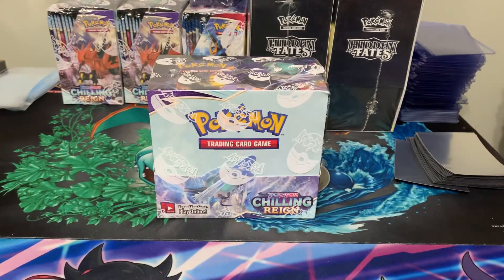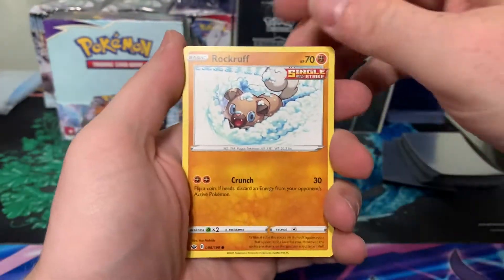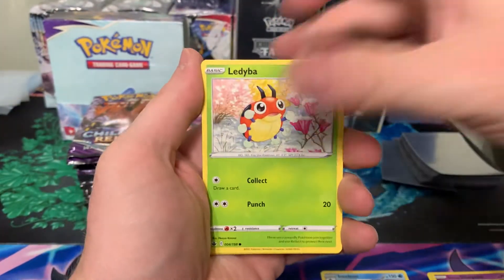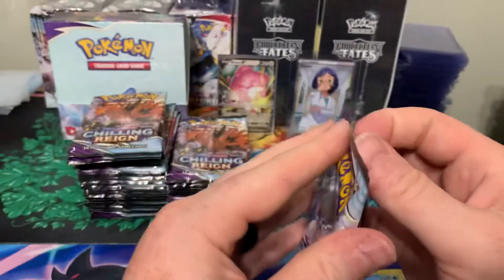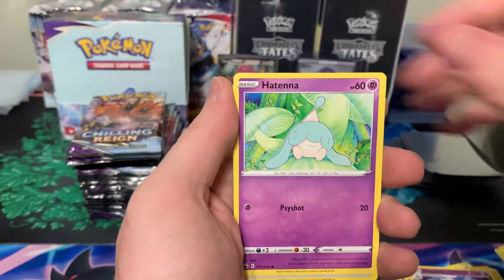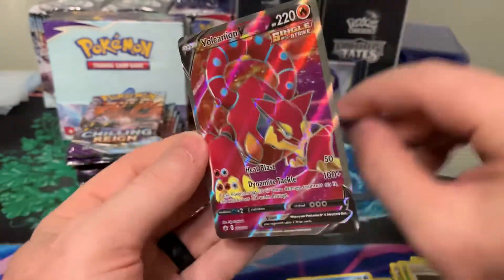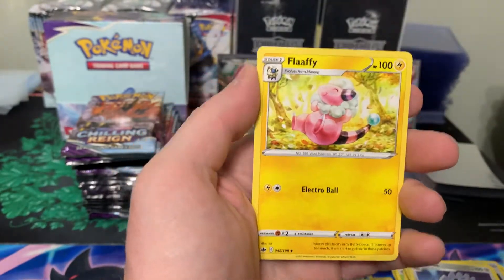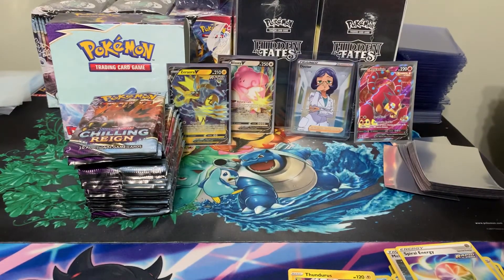Chilling Reign Booster Box Opening Pokémon cards Part 1